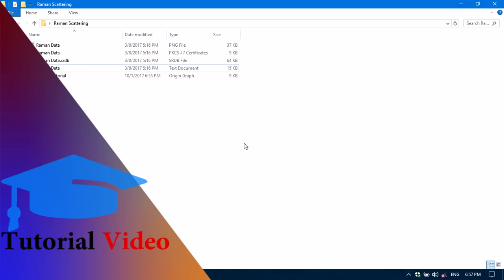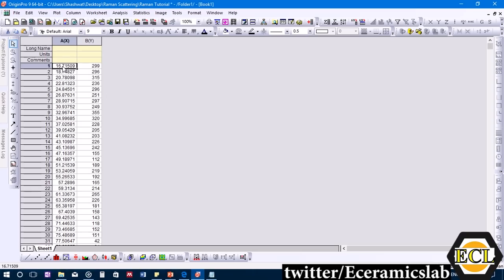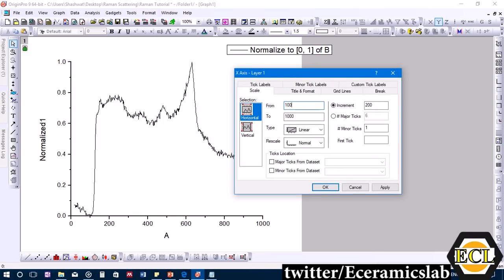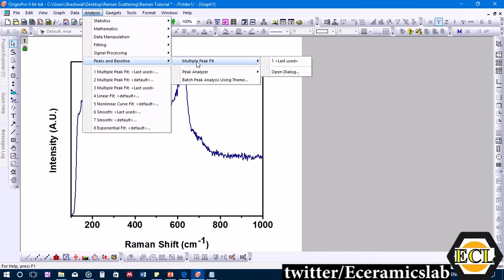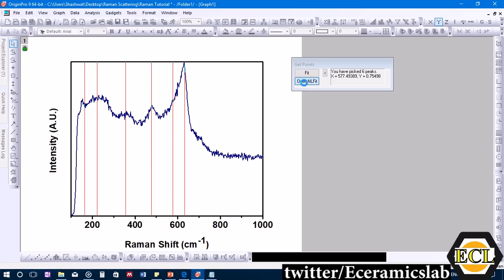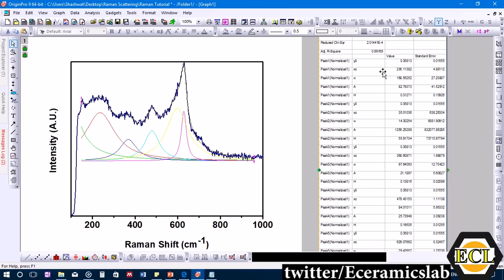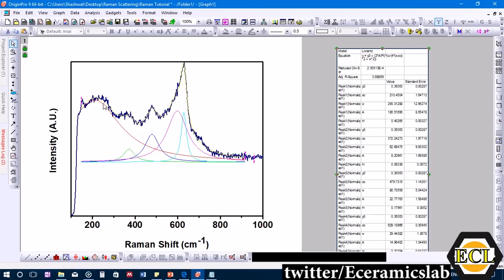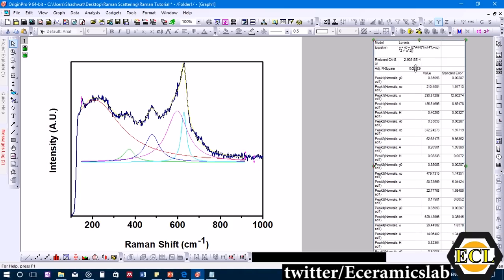Multiple Peak Fitting of Raman Spectra using Origin 9.0 | Electroceramics Lab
This is a tutorial tutorial video on multiple peak fitting of the Curve obtained from Raman scattering data. Here, Origin 9.0 was used for the data analysis.

The peak positions and area intensity, calculated after data analysis, may be used for phase identification and relative phase fraction calculation. Before that, the peak positions should be matched with the data from literature.

P.S.: Most of the time, curve fitting is not necessary. You have to take the call whether you need curve fitting.
This keeps us motivated to bring more videos for you.

Ask your questions and provide your feedback in the comment section.